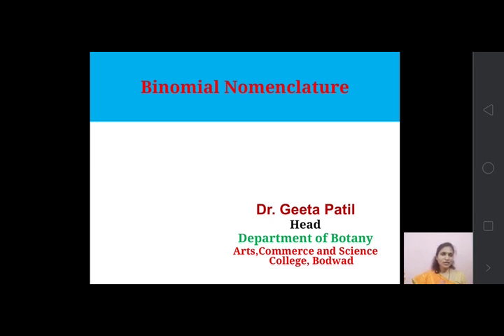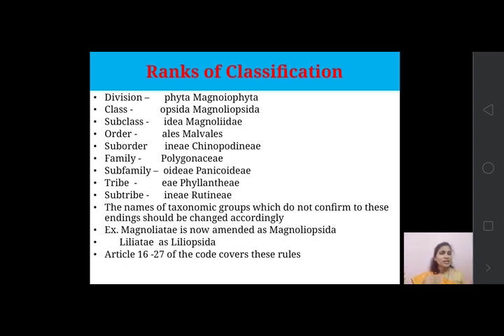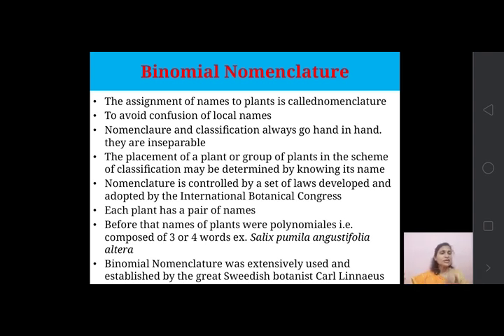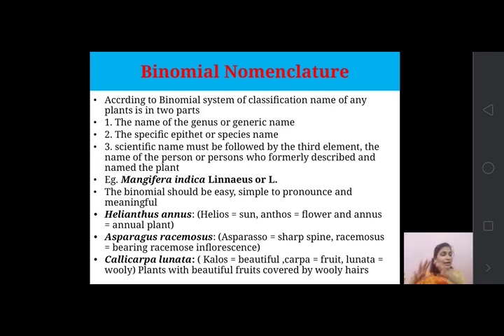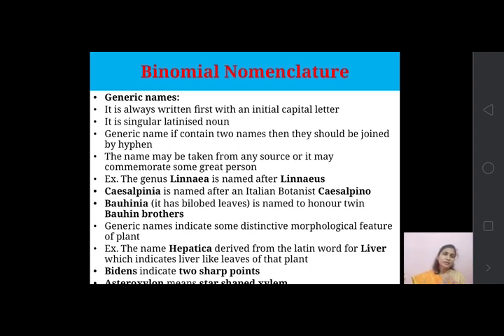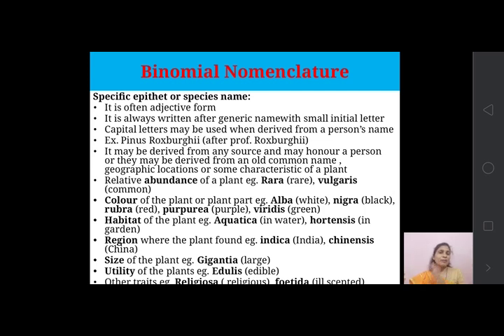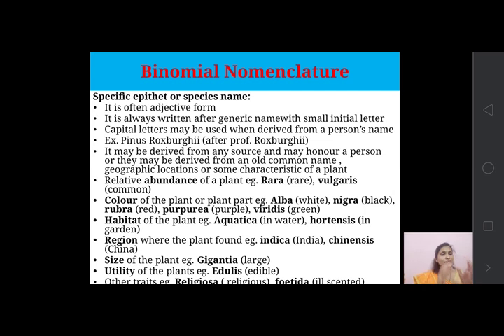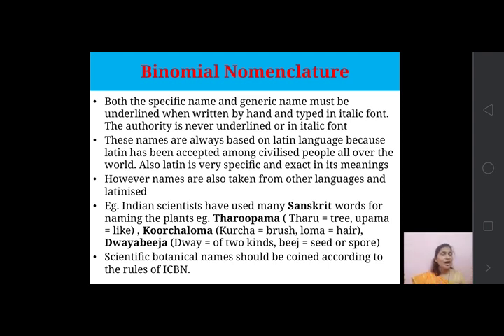Fifth lecture of Plant Taxonomy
Binomial Nomenclature